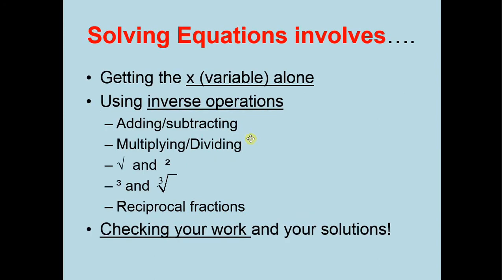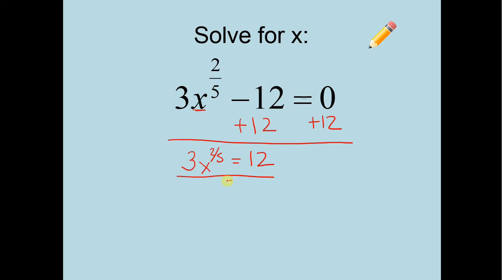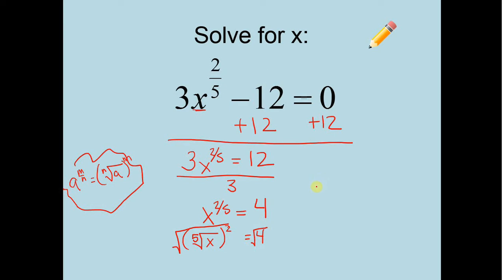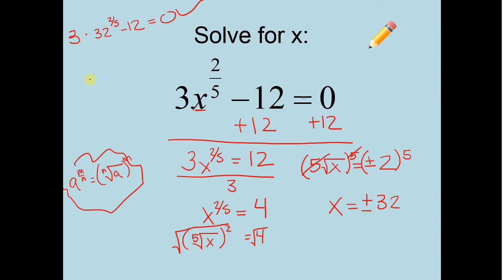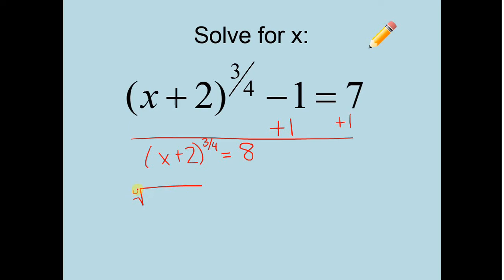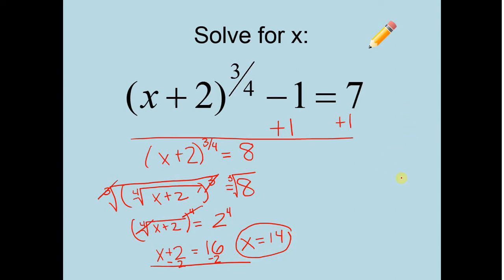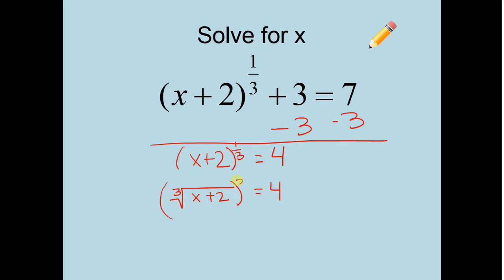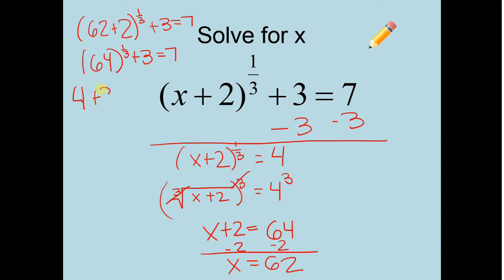Unit 9: Solving Equations with Rational Exponents